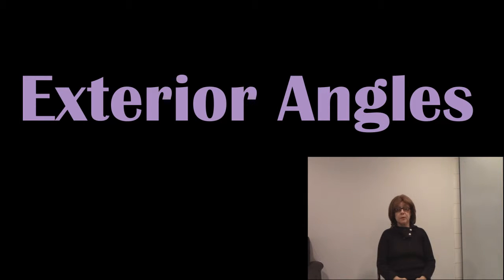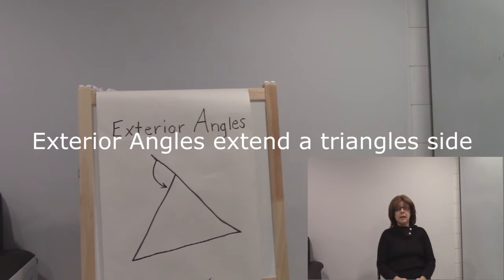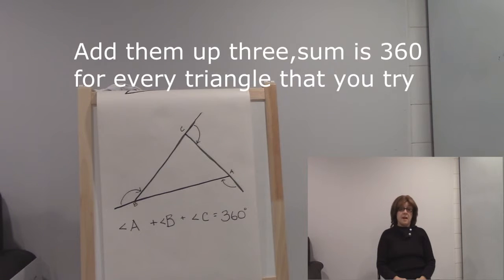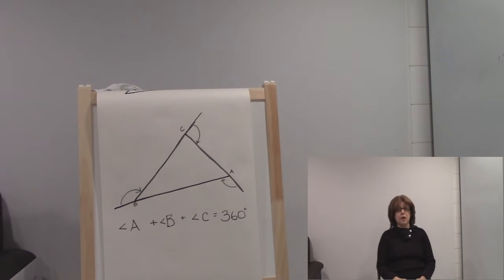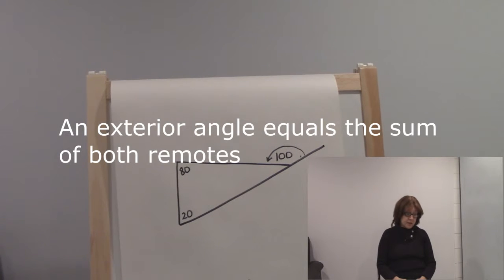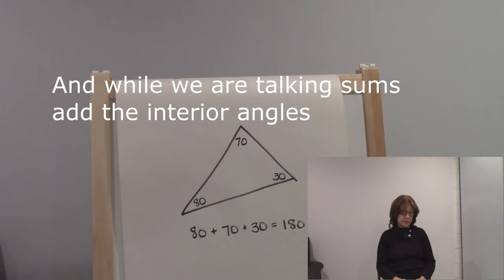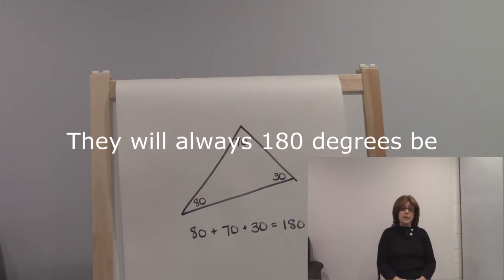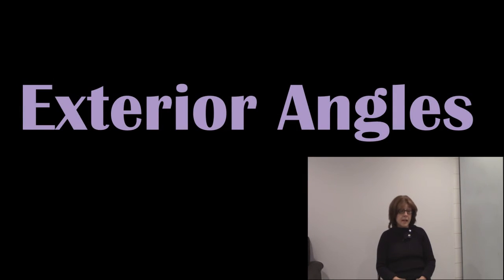Exterior Angles Song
A song to help you learn about exterior angles of a triangle. To find an exterior angle extend one side of the triangle past the triangle. Then draw your angle sign back to the triangle. It's easier to see then describe. For any triangle the sum of the exterior angles is 360. Also, any exterior angle is equal to the sum of both remote interior angles. This is different than the sum of interior angles, which add up to 180. This pretty much covers all you can say about exterior angles of a triangle.